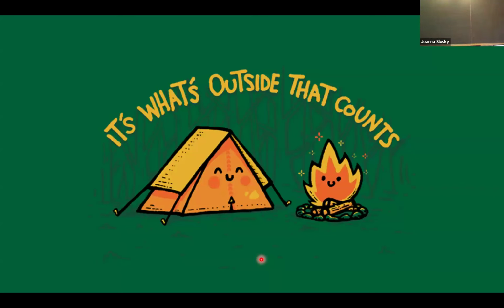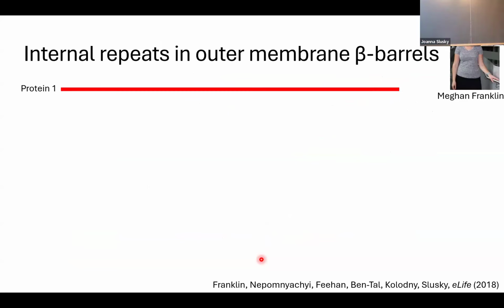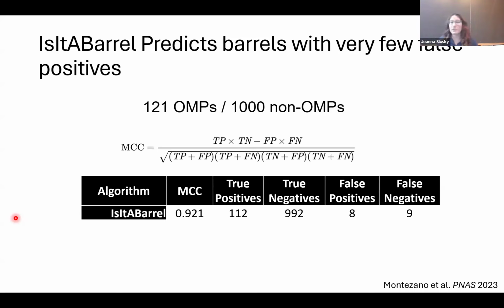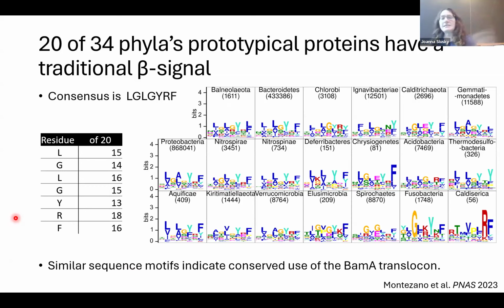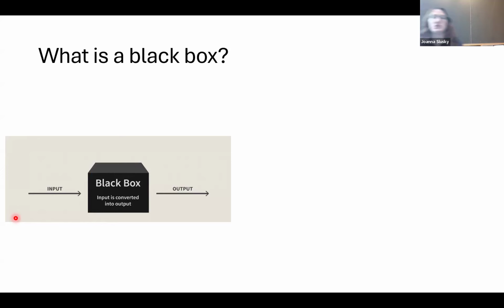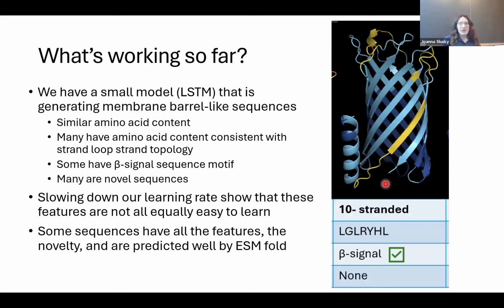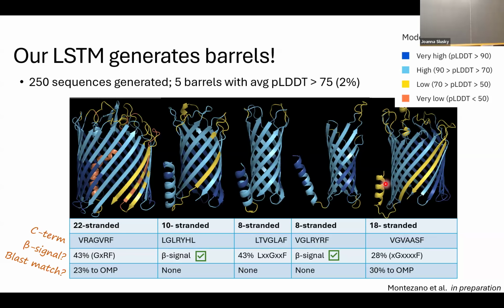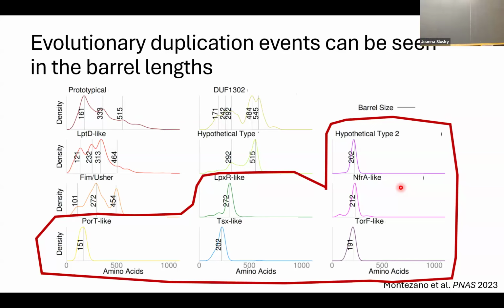Small But Mighty: What an LSTM Network Reveals About Protein Design and About Machine Learning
Presented by Joanna Slusky on September 11th 2024

abstract: Long Short Term Memory (LSTM) recurrent models are humble and relatively small. We tried to use an LSTM to generate novel proteins, focussing on the transmembrane beta barrel fold. It went a lot better than you would think! Also, the small size of the model allowed us to vary parameters to determine what controls different parts of protein sequence learning.